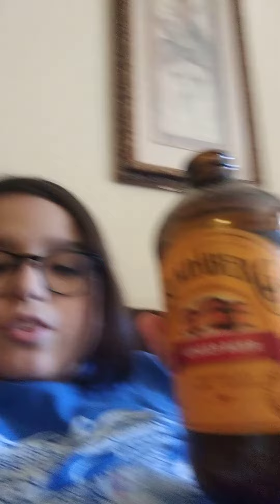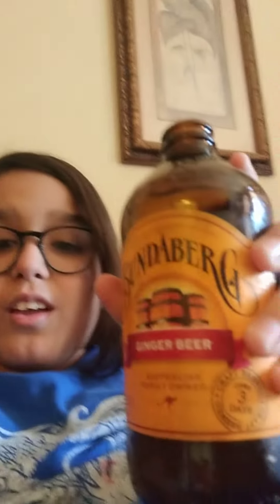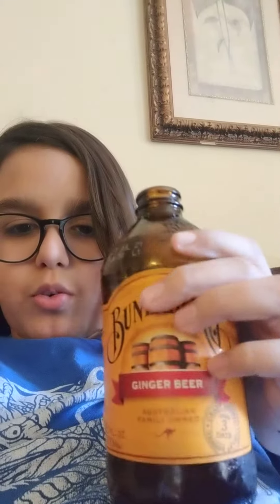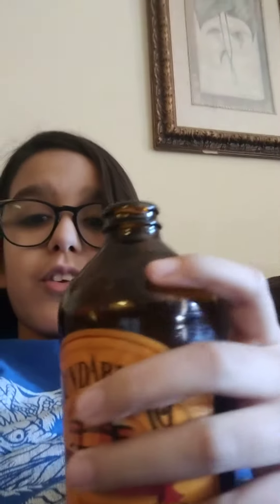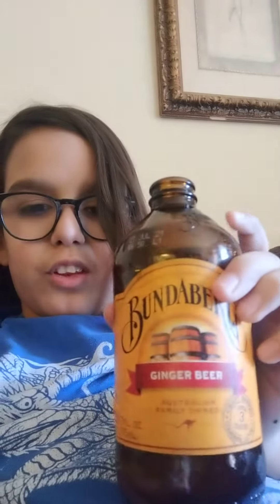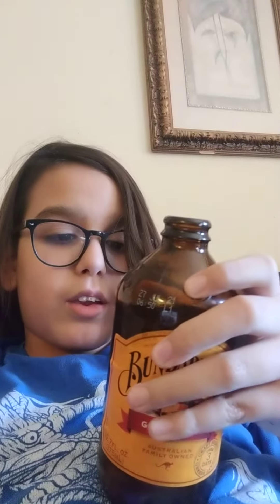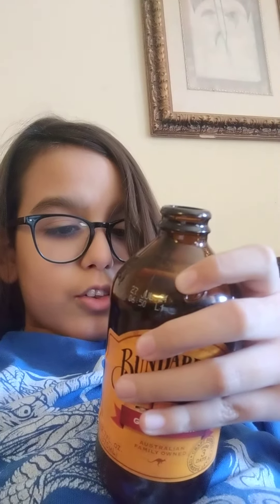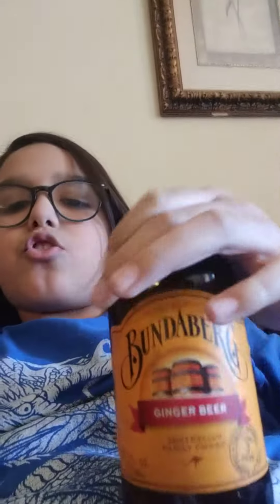trying ginger soda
Trying out Ginger Soda